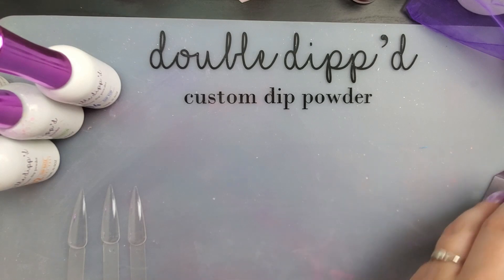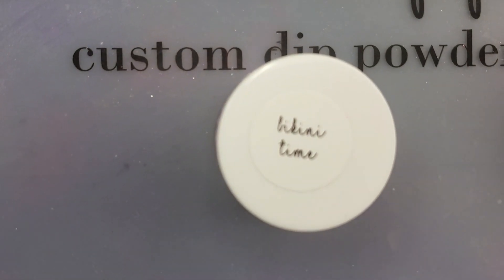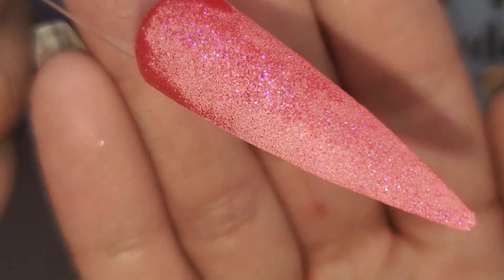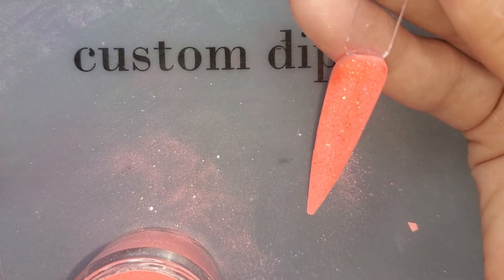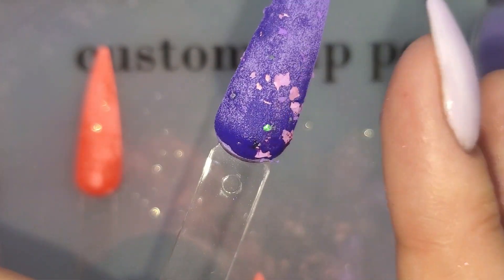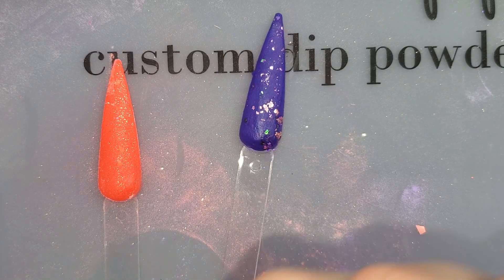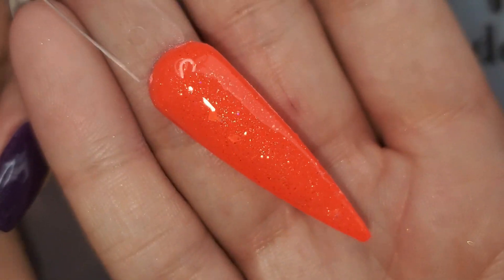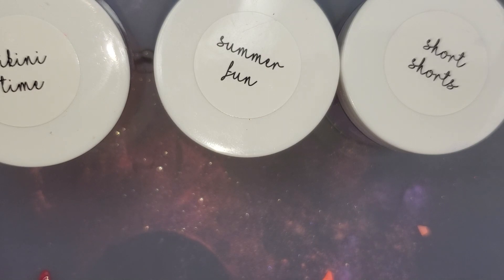*SPOILERS* Double Dipp'd July 2020 Subscription Bag First Look *SPOILERS*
WARNING This is a *SPOILER* video for the July 2020 Double Dipp'd subscription bag. In this video I will be taking a look, and swatching the Double Dipp'd subscription bag for July 2020. If you don't want to be spoiled, then please don't watch. Don't forget to hit the notification icon to be notified when I post new videos. Thank you so much.

Simply put it is a place for us to talk and share our projects. It is a place for us to grow as a community. Bare with me though as it is still a bit of a work in progress, and I don't have any moderators as of yet.

* Drill set

* 100/180 Banana file

 ***About Me***